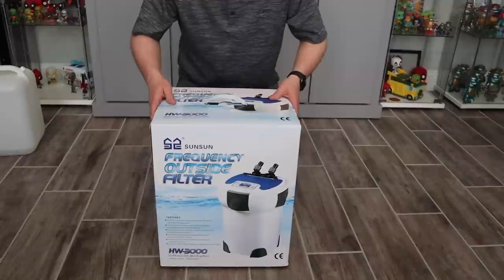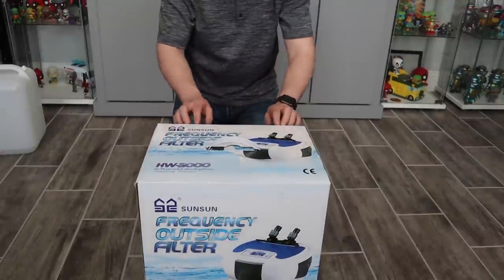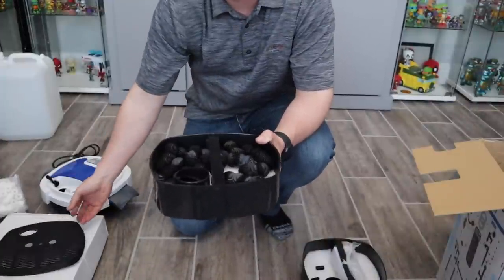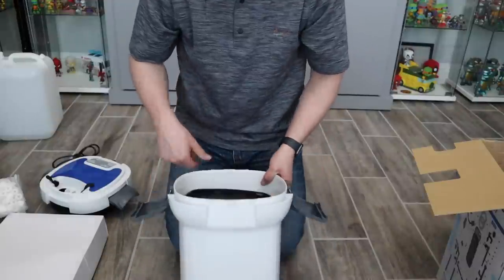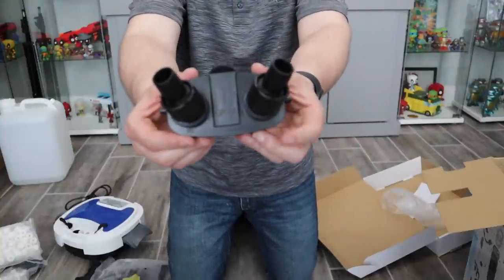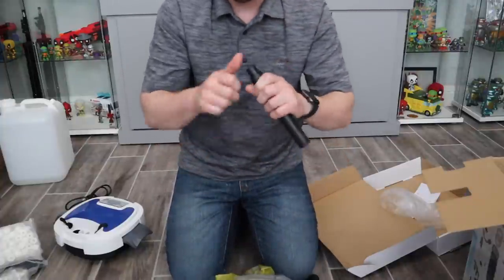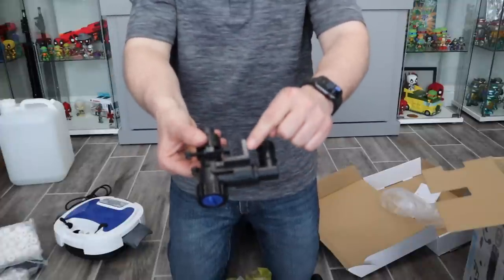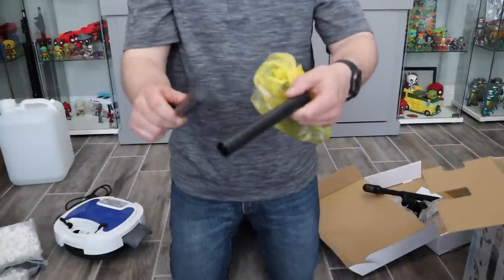SunSun HW-3000 Aquarium Filter Unboxing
⚠️ACA - CICHLID.ORG = BECOME A MEMBER FOR $35 ⚠️

About Jay Wilson:
Hi My name is Jay Wilson and I am an avid African cichlid keeper and owner of NorthFinUSA. I love Keeping Fish and educating folks on how to keep a crystal clear aquariums along with helping Fish keepers get started in the fish hobby. When I am not messing with Cichlids I am playing with my son and spending time with family. I currently keep Shell Dwellers a community Tang tank, African cichlid Predator Haps,  Peacocks along with Tropheus and Goby. My dream tank would be a massive lake Tanganyika community tank that I am working on currently.